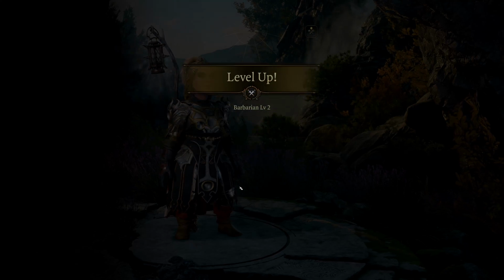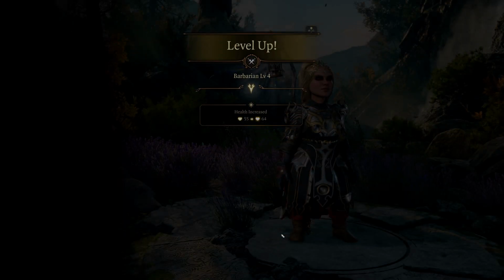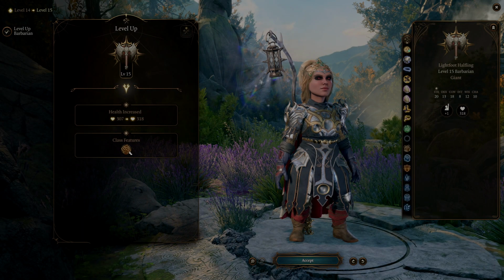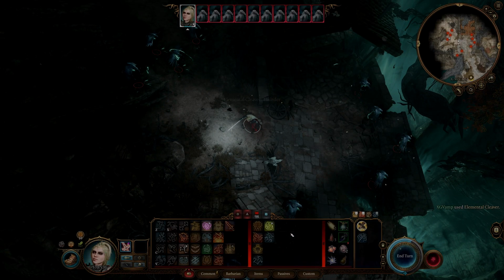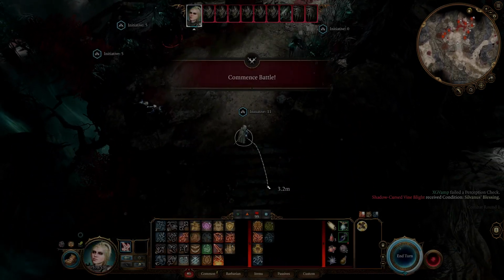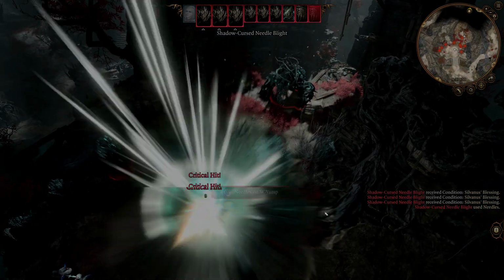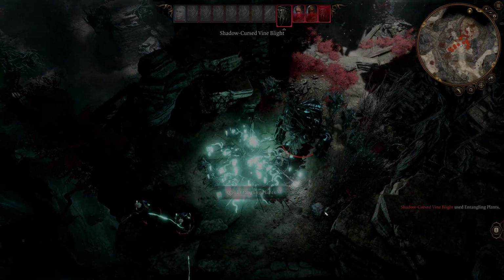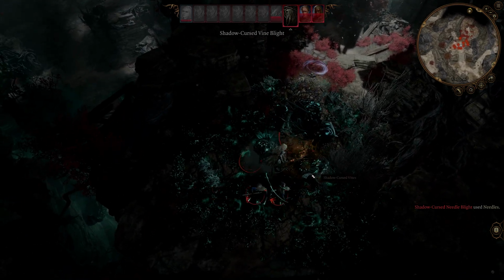[Patch 8] Path of the Giant Barbarian Build | Level 20 with UnlockLevelCurve Mod | Baldur's Gate 3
In Patch 5, Larian Studios introduced character-specific endings and a special epilogue featuring a mysterious party hosted by Withers. These endings are unlocked by using one of the game's Origin characters as the avatar, instead of Tav or the Dark Urge. For example, if Gale becomes a god, he shares a divine scene with Mystra after defeating the Netherbrain, and even has the power to elevate his romanced partner into godhood.

While Astarion, Gale, and Shadowheart are the most popular choices for avatars, unlocking one of the rarest endings requires choosing Lae'zel. Her tragic and elusive ending happens when she stays loyal to Vlaakith, fails her mission, and faces the difficult choice of suicide. Only 34 players have managed to see this grim conclusion.

With over 17,000 possible ending variations in Baldur's Gate 3, there are still many secrets hidden in the game, waiting to be uncovered by dedicated players. Could there be even more obscure endings as hard to achieve as Lae'zel’s?

Find out how to unlock this rare ending, and delve into the intricate storytelling that makes Baldur's Gate 3 a masterpiece of RPG design.